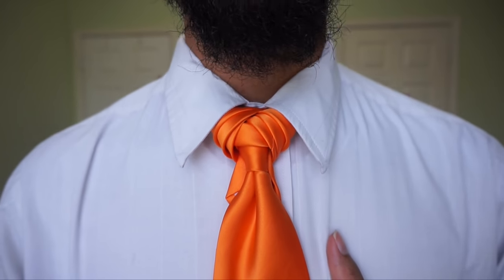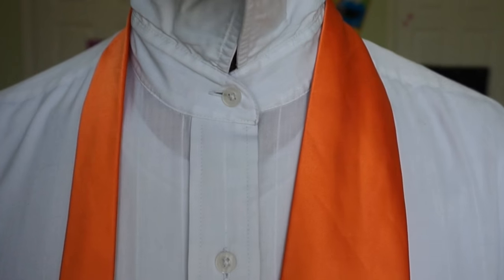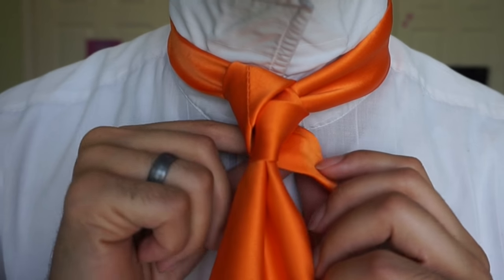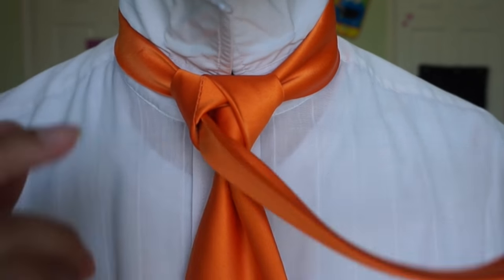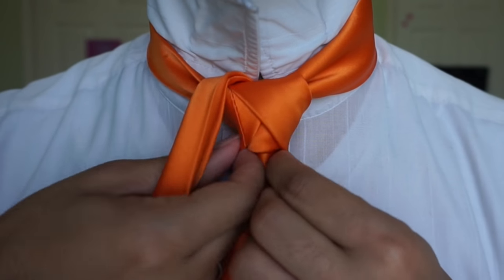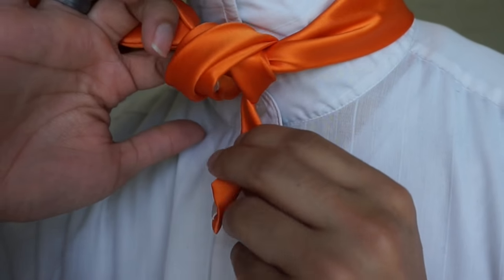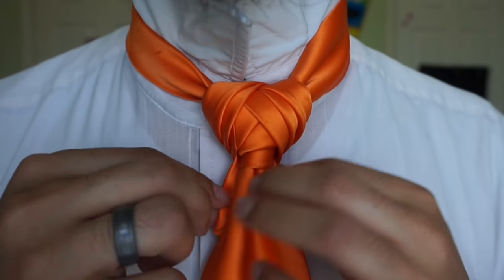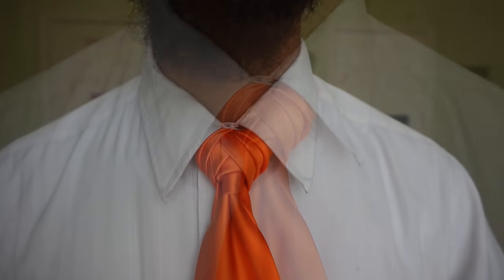The Pumpkin Knot | How to tie a tie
It's Harvest time! I know, Halloween blah blah blah (In my Dracula voice) but what about some of the joys of Autumn?

This tie is perfect for everyone who LOVES Starbucks Pumpkin Spiced Latte!

I LOVE EACH OF YOU FOR WATCHING AND I LOVE YOU EVEN MORE FOR READING THE DESCRIPTION BOX!
SERIOUSLY, THANK YOU SOOOOO MUCH, YOU ARE GREATLY APPRECIATED!
Linwood